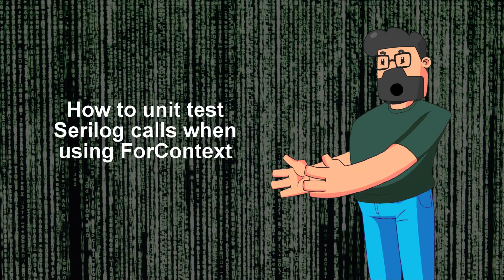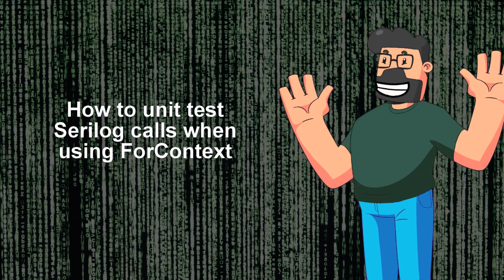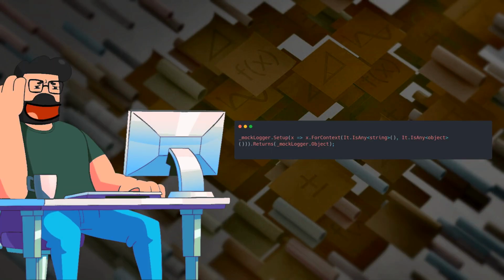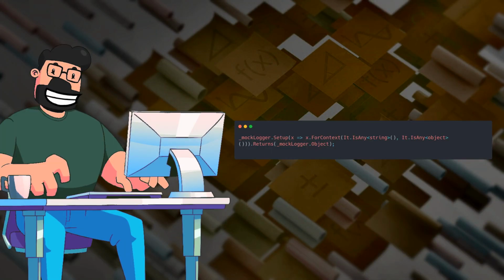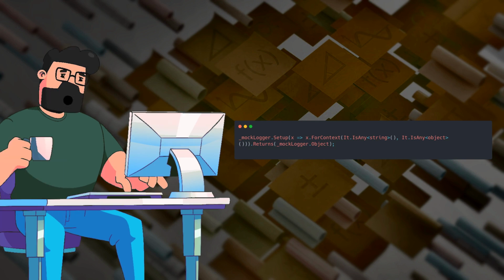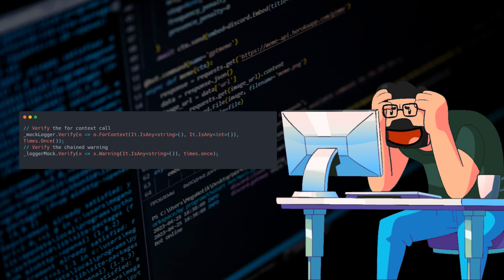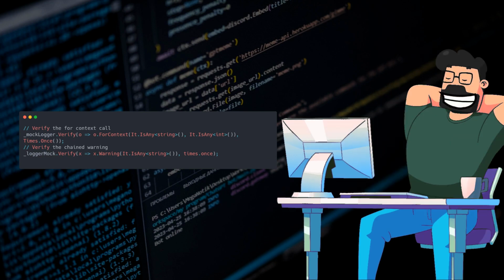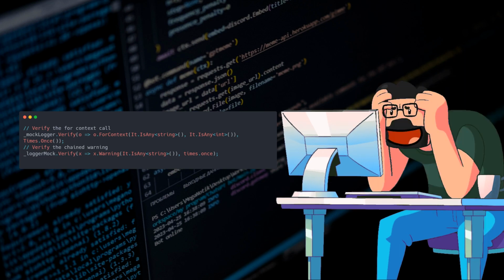Unit Testing Serilog Calls with ForContext Explained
This video goes over unit testing Serilog calls with ForContext explained. If you want to level up your testing skills, this is the video for you!

✅ VIDEO INFO:
00:00 - "Troubleshooting ForContext() in Serilog's log event customization."
00:24 - Mock ILogger​ ForContext to ensure correct parameters during test.
01:26 - End of video, summary complete. Comment, like, subscribe. Farewell.

This solution would not have been possible without the contributions of users: tappetyclick